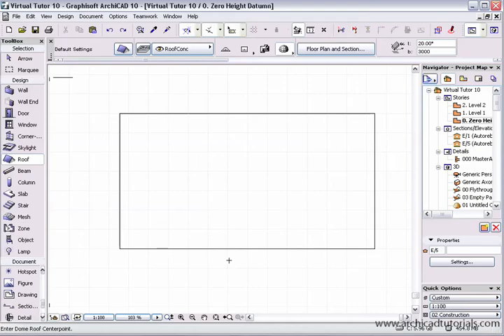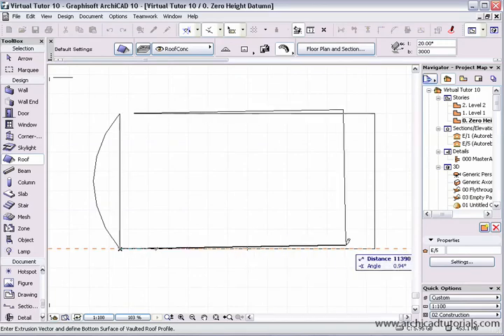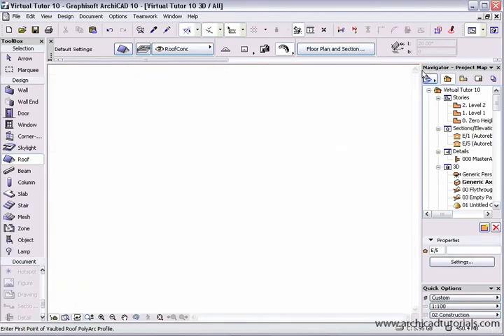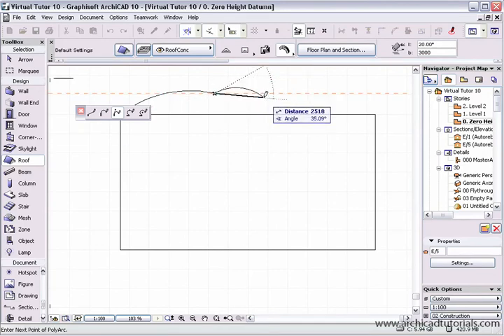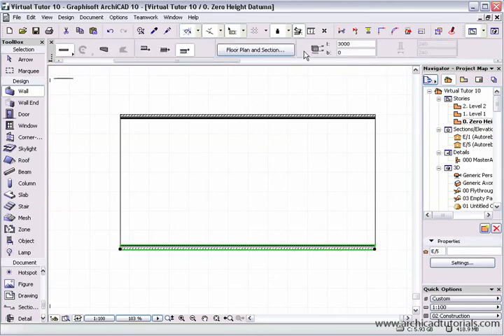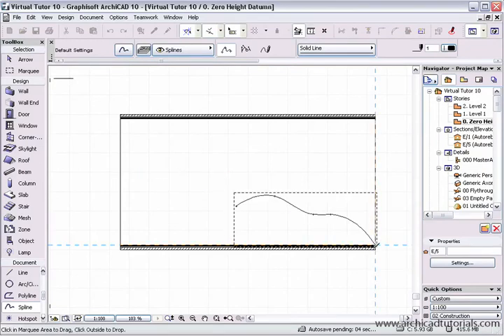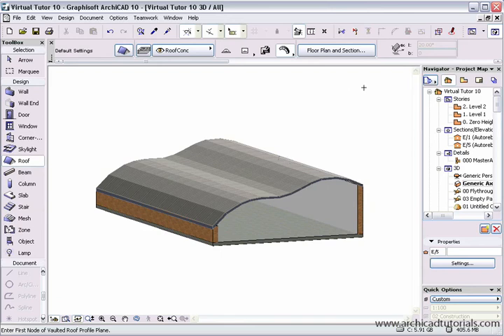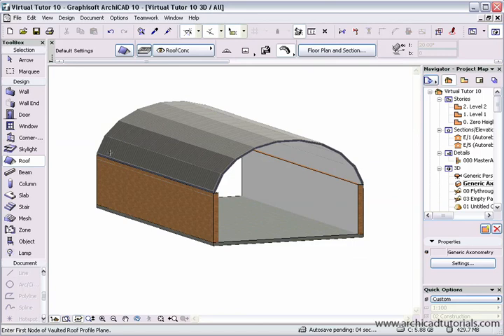TUTORIAL ARCHICAD - Roofs Curved